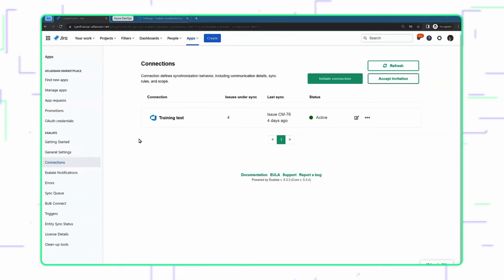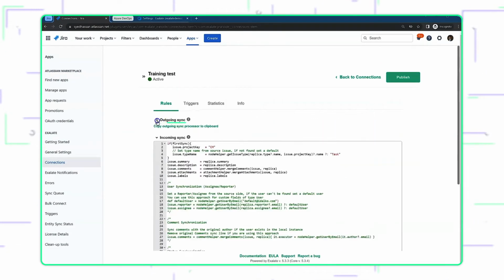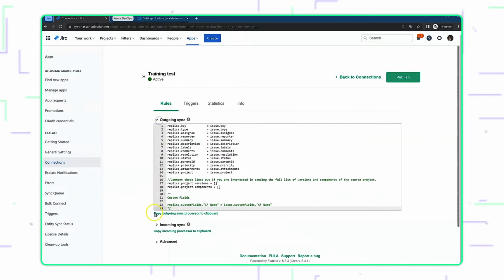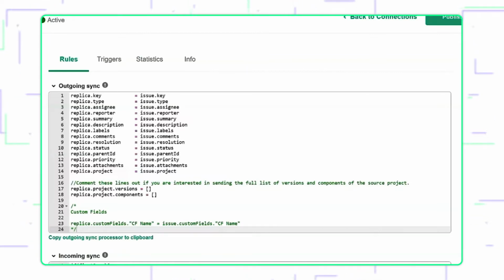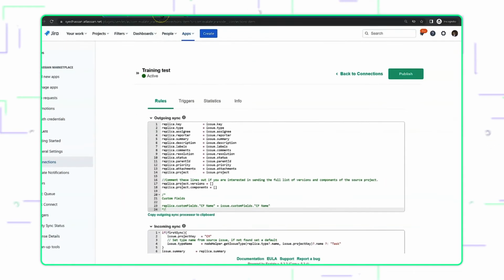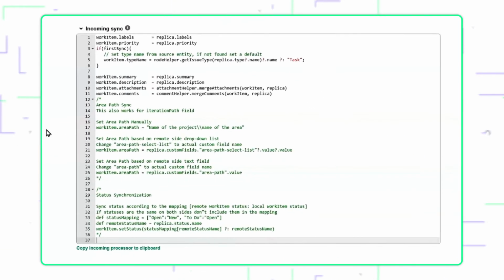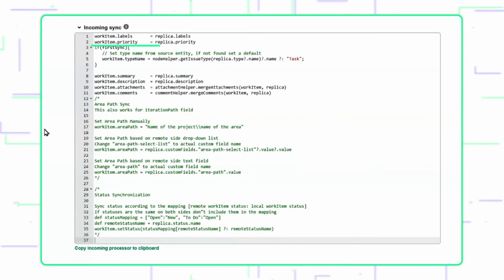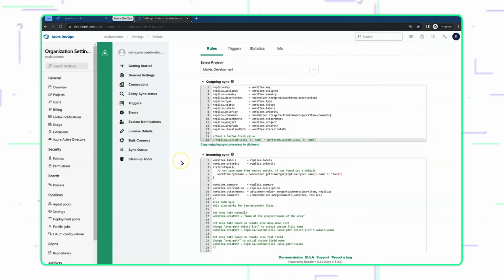4.4.1. The Replica and the Incoming and Outgoing Sync Processors